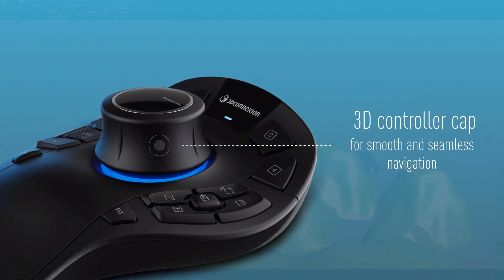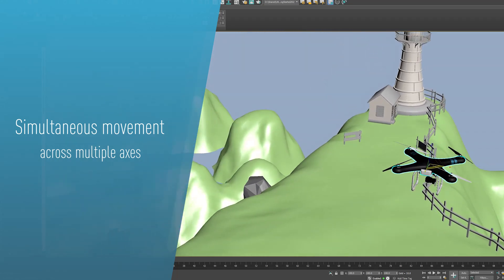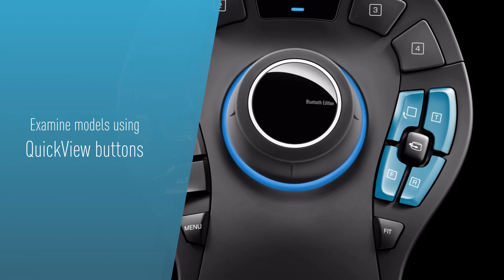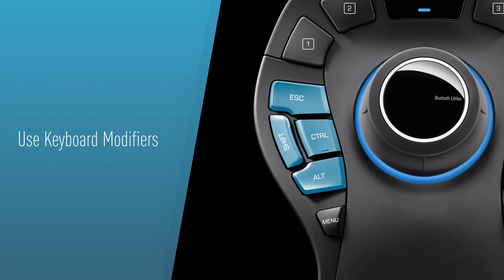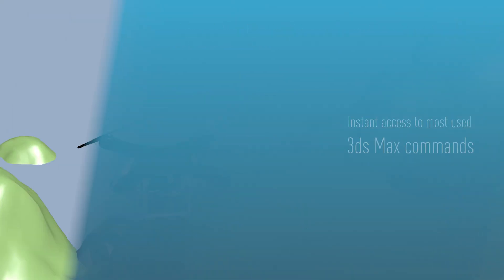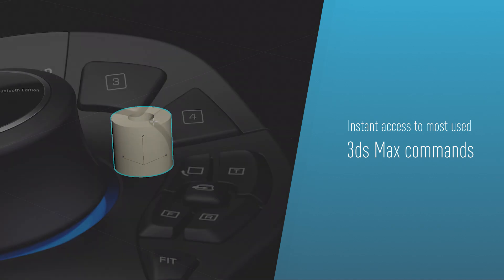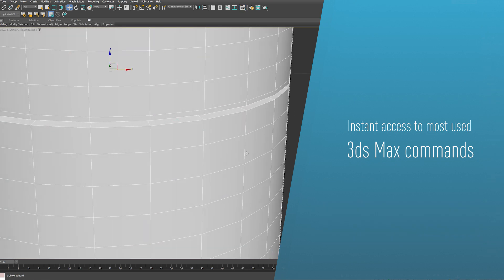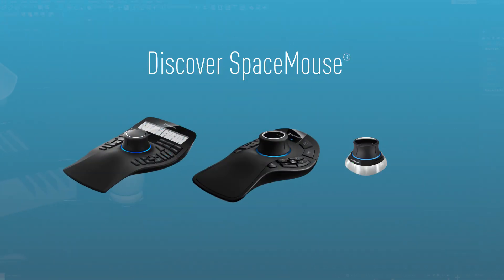Autodesk 3ds Max x 3Dconnexion - SpaceMouse benefits and features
Enhance productivity and creativity in 3ds Max® with 3Dconnexion devices, enabling smooth navigation for modeling, texturing, animation, and rendering tasks.

Seamless navigation:
- Seamlessly explore intricate scenes and environments with precise control
- Navigate while simultaneously placing objects, adjusting lighting, and animating scenes
- Accelerate your workflow with customizable keys for frequently used commands, instantly create shapes, assign materials, and more